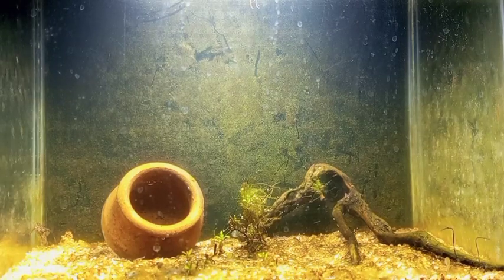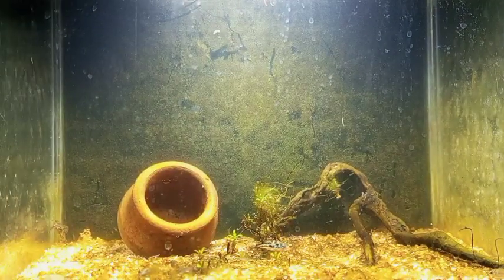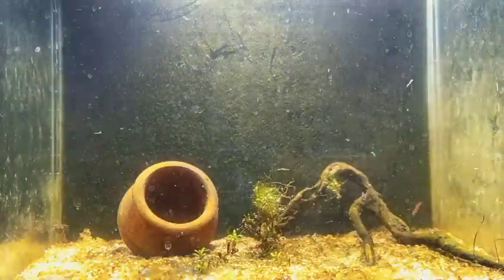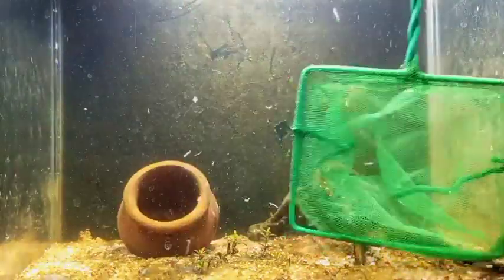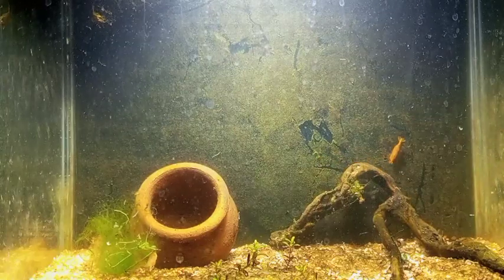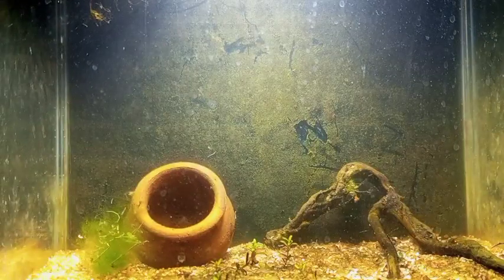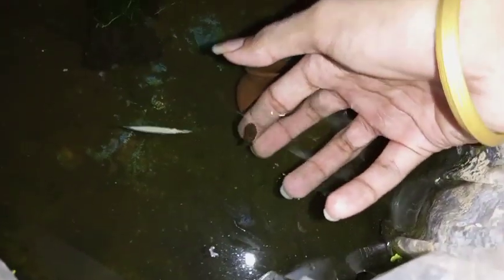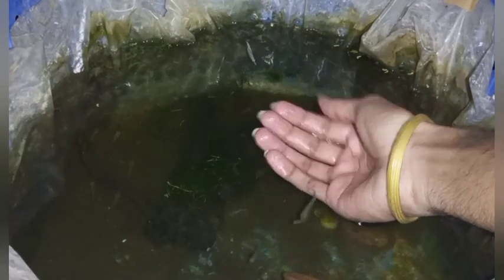update. + we got new fish